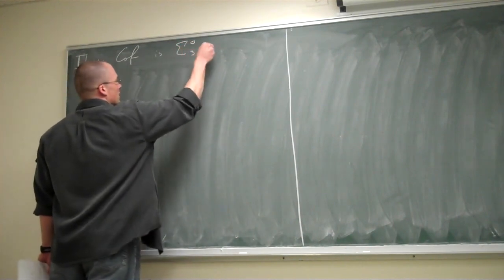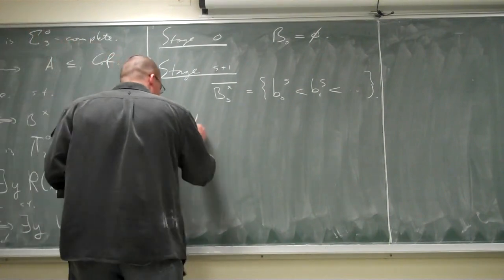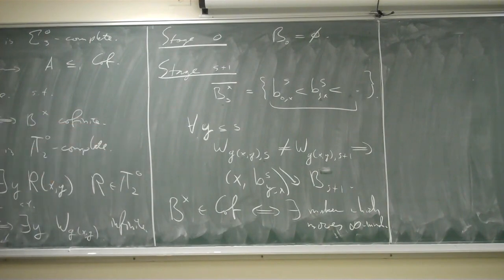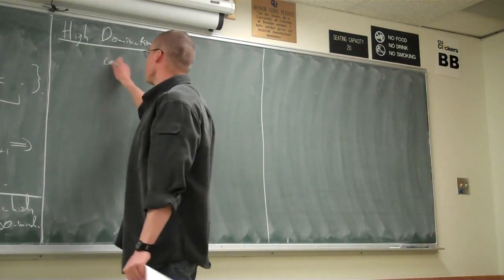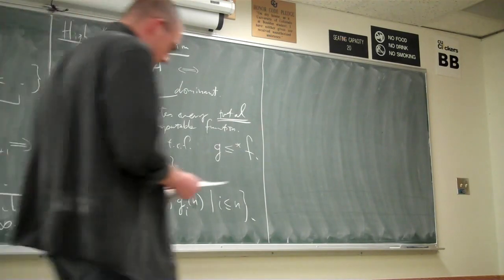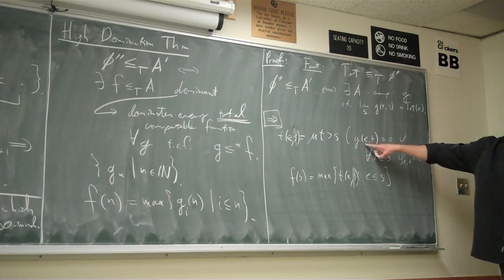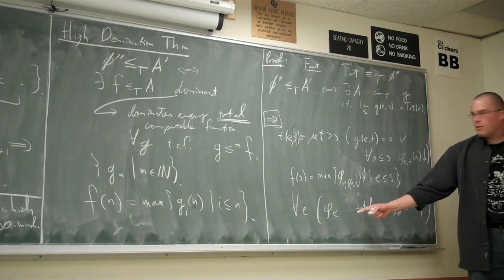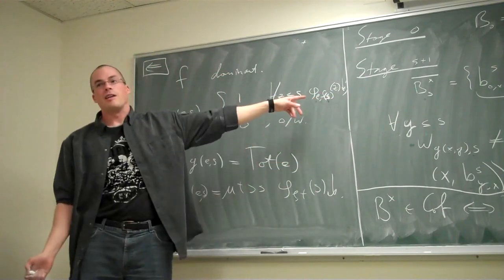Computability Theory - Lecture 16 - Bart Kastermans